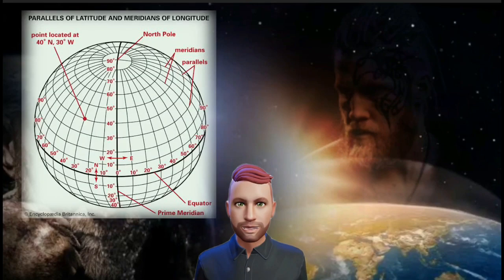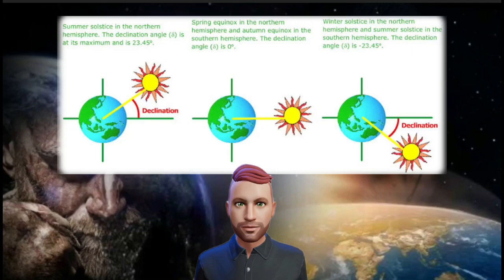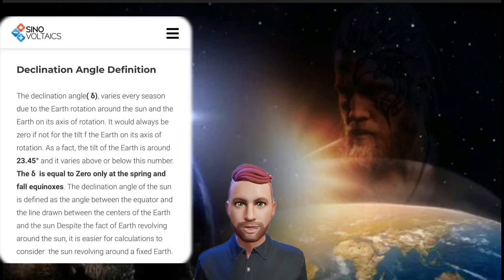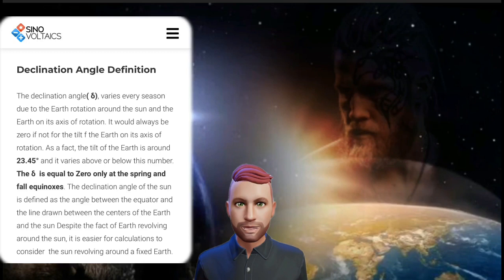Flat Earth Declination?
Declination on a flat earth? But how?

God Bless